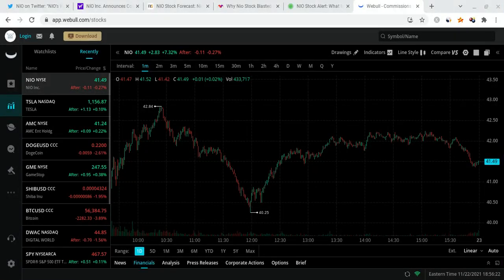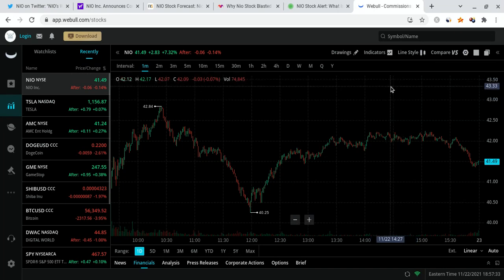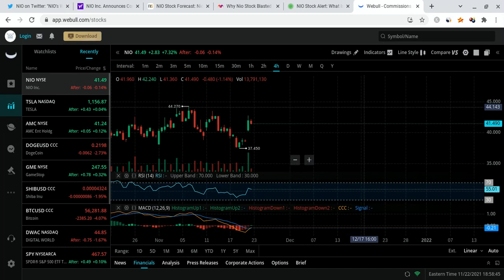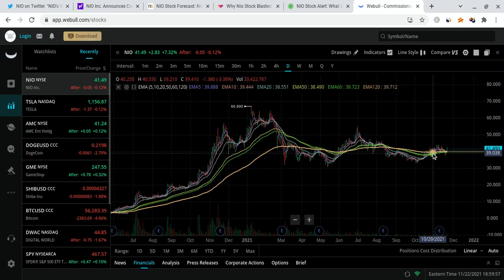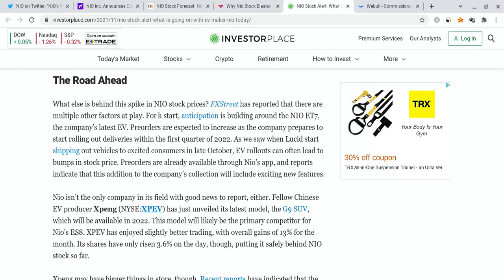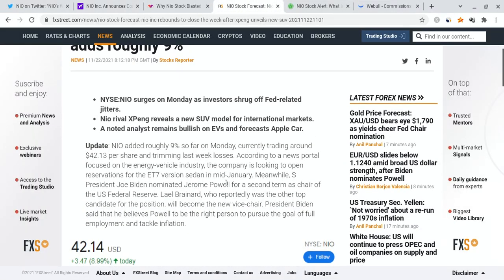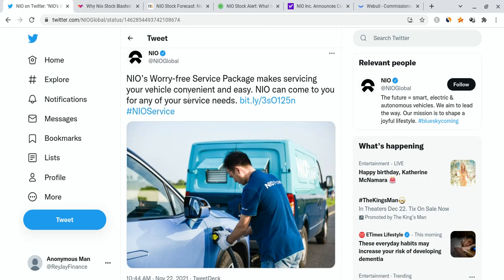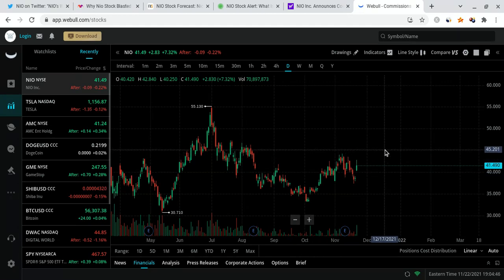🔥 WHY NIO IS ABOUT TO EXPLODE! HUGE NIO PRICE PREDICTION! 🚀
Hey everyone!

Nio is in the green, and its fundamentals are awesome! The overall market was green as well, and Nio is looking stronger every day short term, and Nio is still even stronger for the long-term! In this Nio video, I will give you my Nio stock price prediction, while mentioning Nio news; regardless of Nio's short term, it's long-term will be bright with massive growth potential. Nio to the moon! Nio is the future!